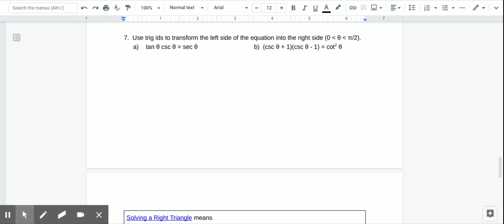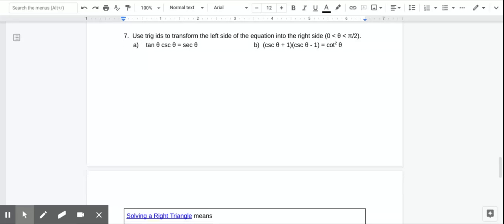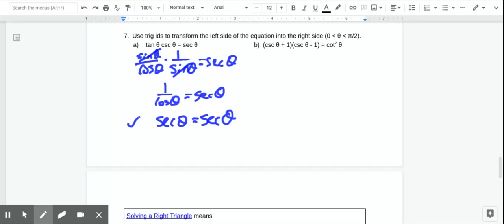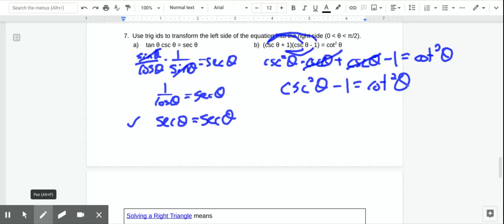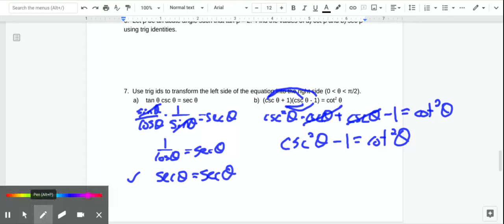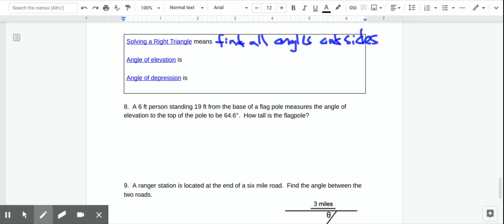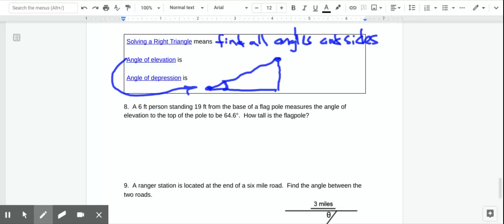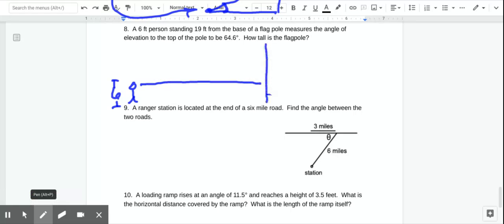Trig Lesson 6.2 Clip #4